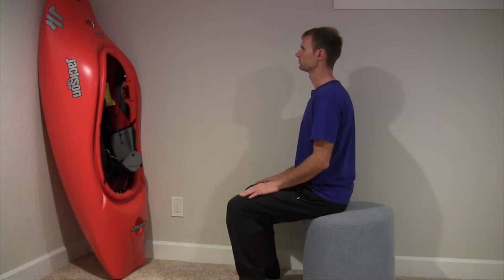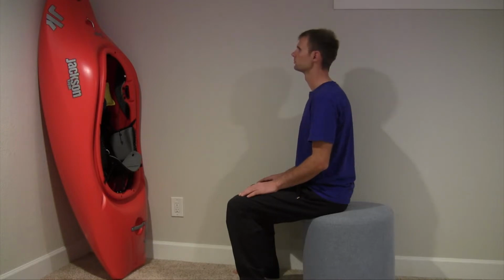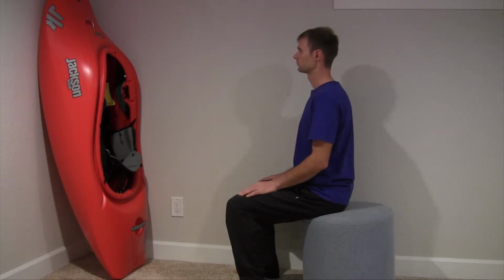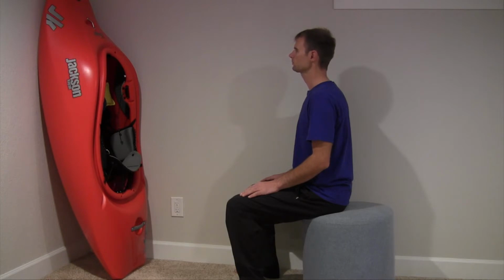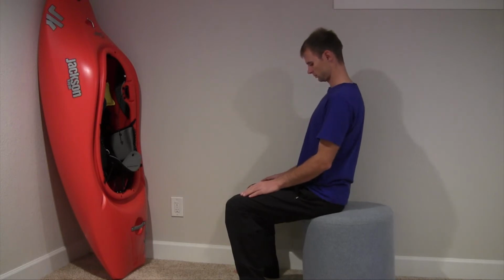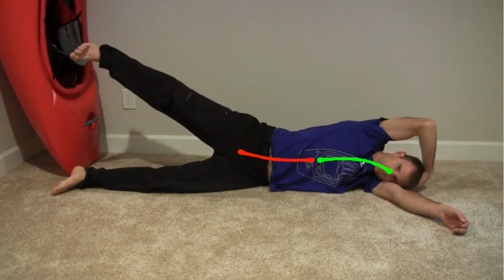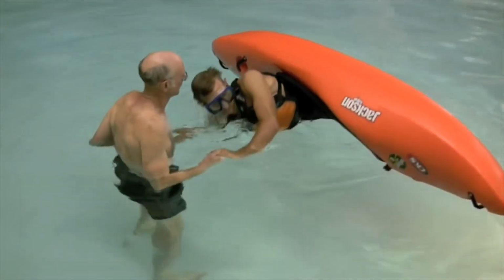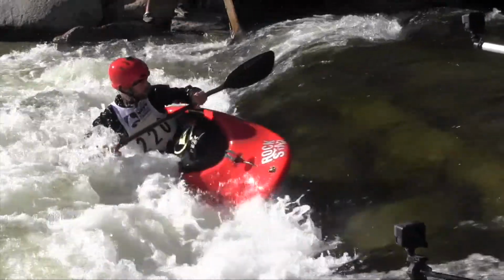Kayaking Fundamental: Posture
This video gives insight into spine mobility and posture which can help with all aspects of kayaking.

The video may seem a little abstract and is definitely cerebral, but those who understand, practice, and apply these concepts will improve their boating!